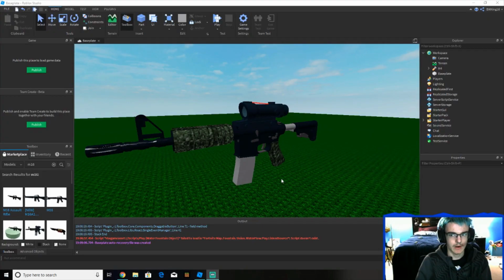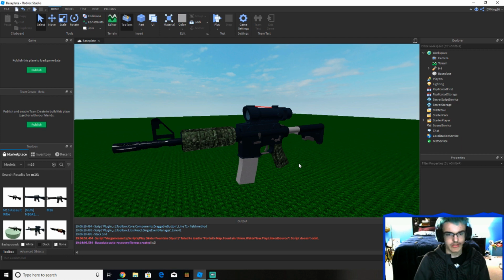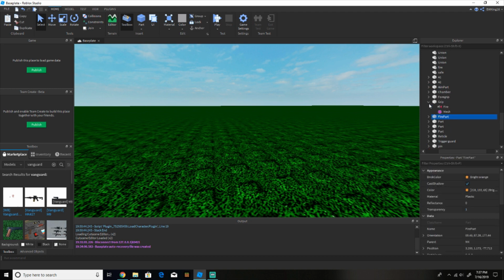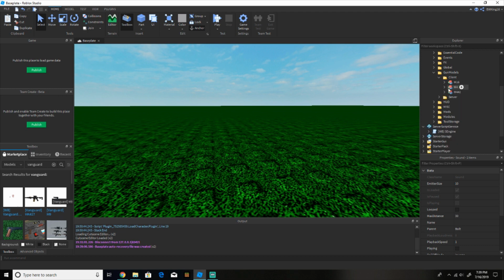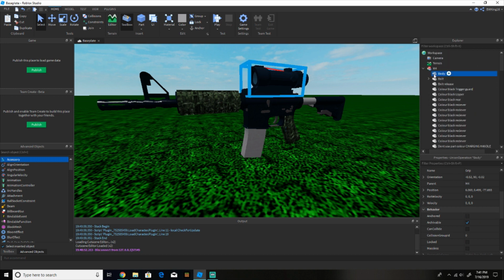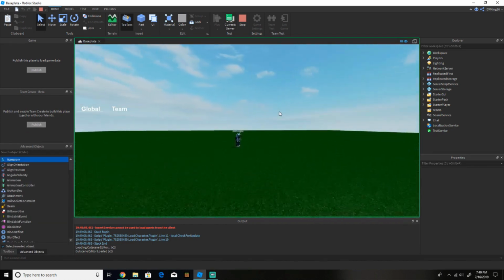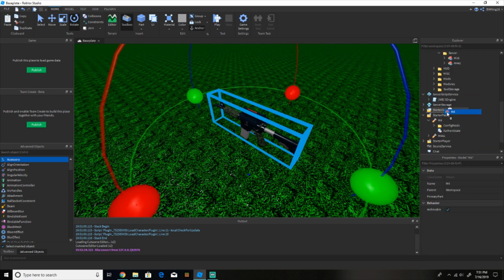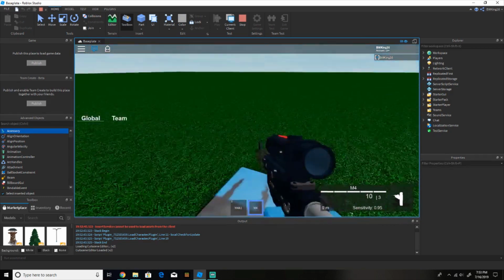Converting Turbo Fusion V4 Guns To Vanguard Guns - Vanguard Tutorial (Roblox Tutorial)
TurboFusion is broken, Warbound is broken... where to next... Vanguard! I'll be showing you how to convert TurboFusion Guns in Vanguard Guns! If you have any problems, be sure to comment them down below so that I can answer them, and also be sure to subscribe and turn on the bell so that you don't miss a tutorial.